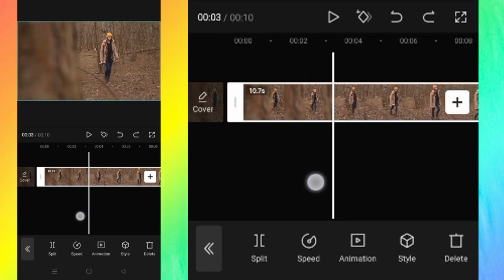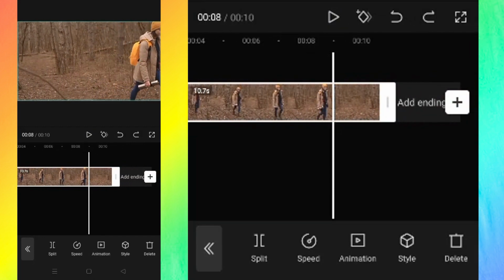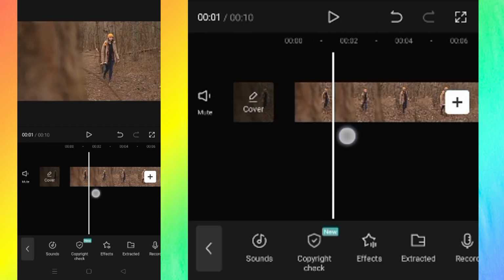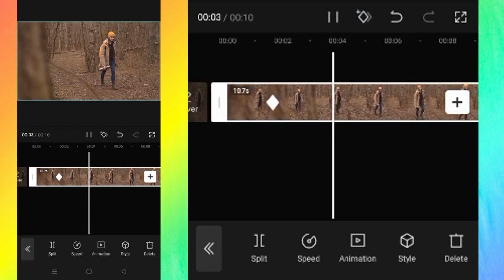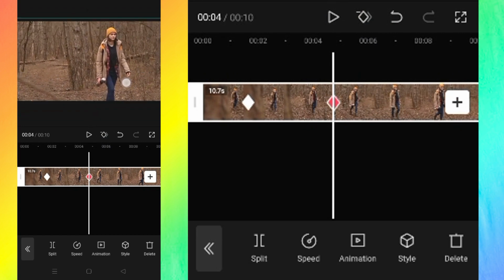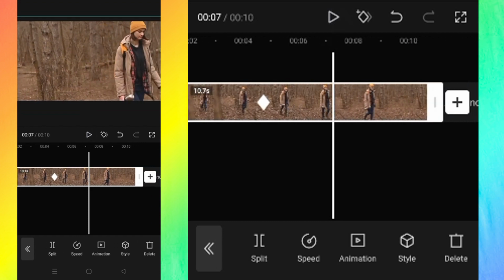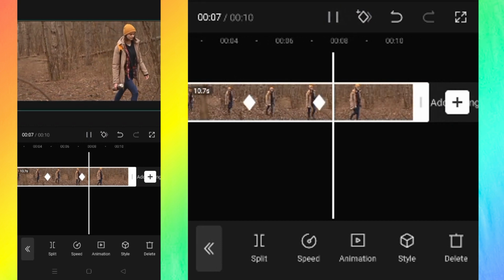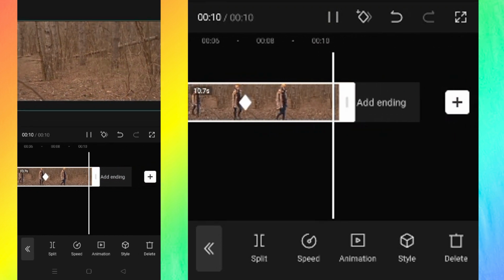How to make Smooth Zoom In and Zoom Out Effect In Capcut For mobile || Capcut Tutorial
Hello friends , in this video I am share you how you can easily make smooth zoom in and out effect in capcut using your mobile. This is an super easy tutorial ,so I hope you like this.

how to make smooth zoom in and zoom out effect in capcut for mobile
capcut tutorial
capcut zoom effect